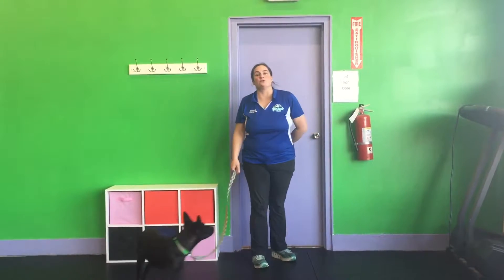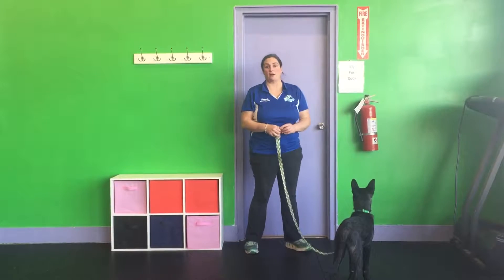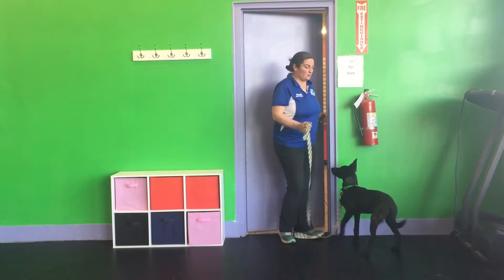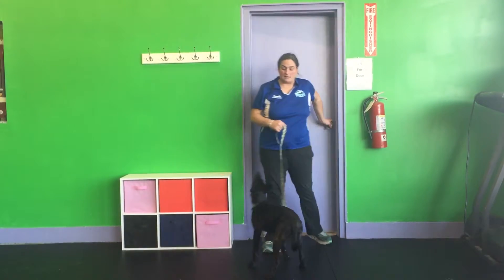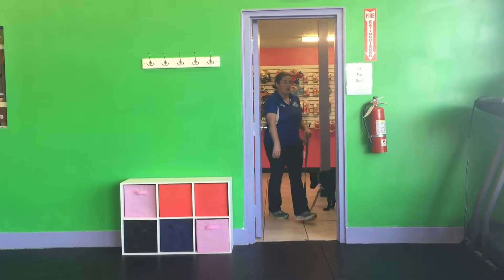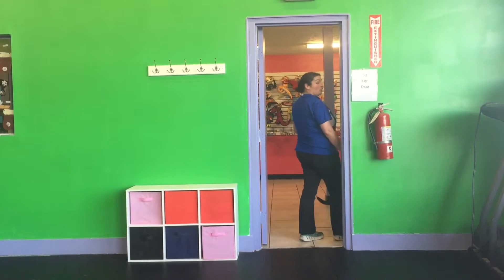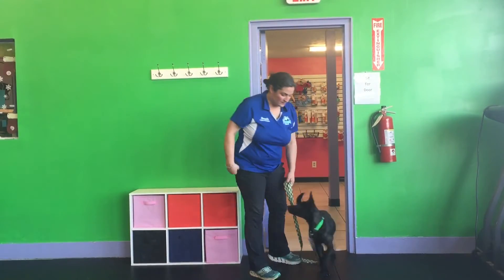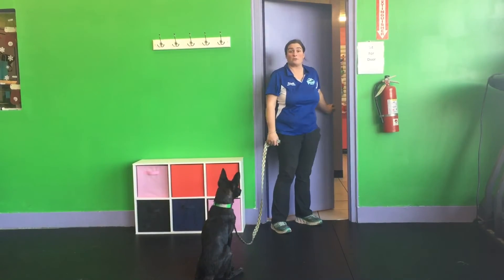Door etiquette 1